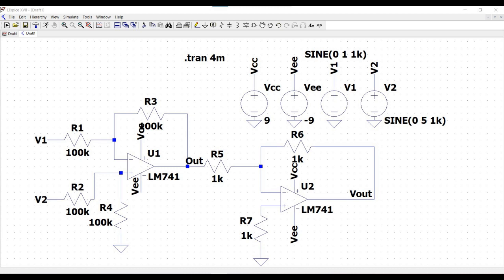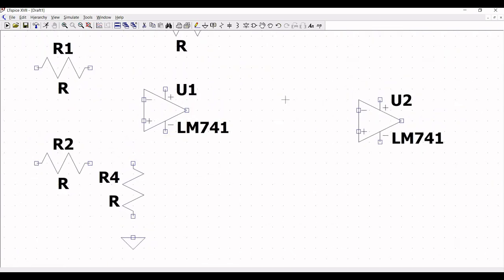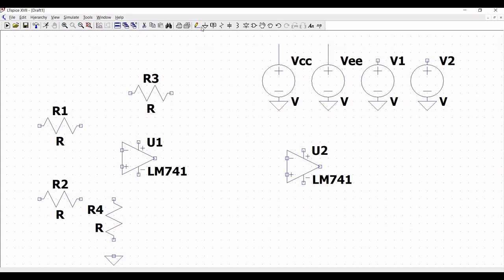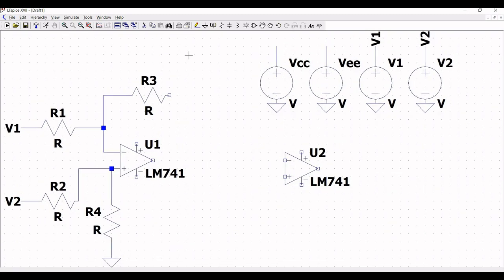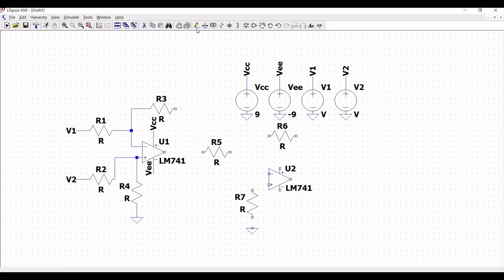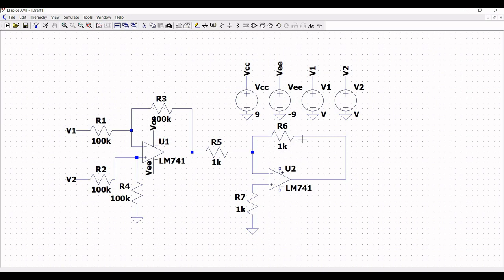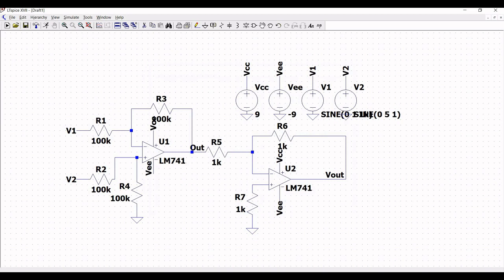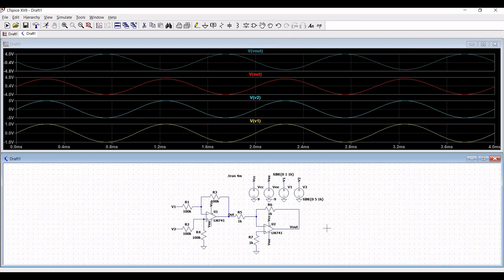LTspice tutorial 25: Transient analysis simulation of differential amplifier circuit using LM741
In this tutorial we will simulate the transient analysis of differential amplifier circuit using LM741 opamp.